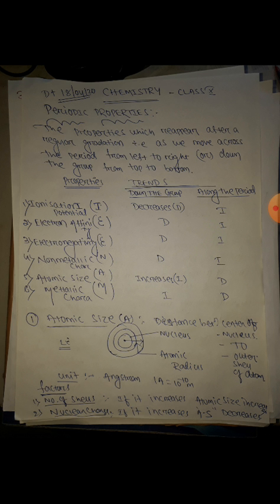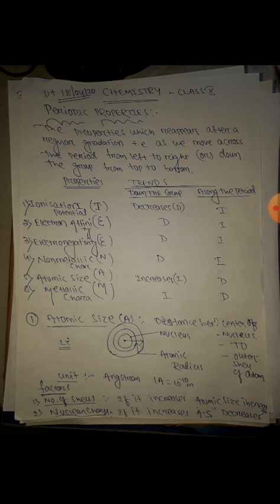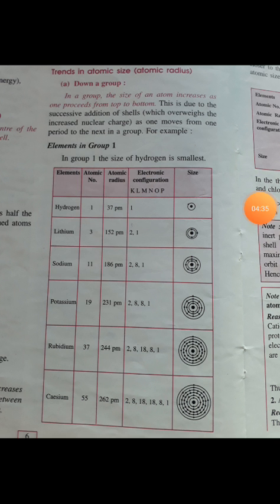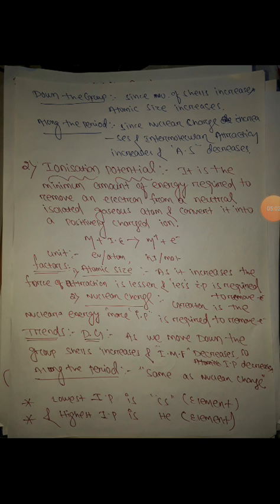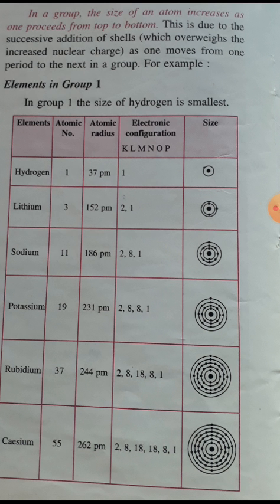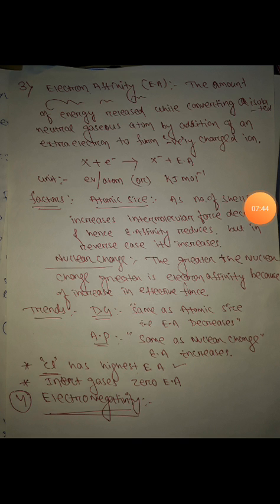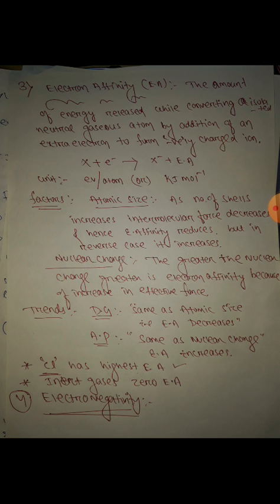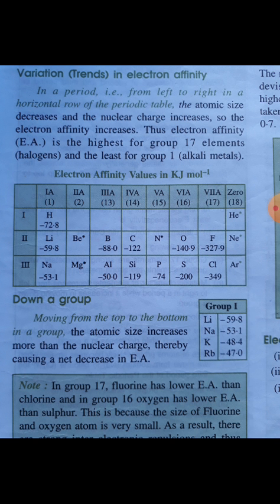Rk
Class 10th chemistry, periodic table